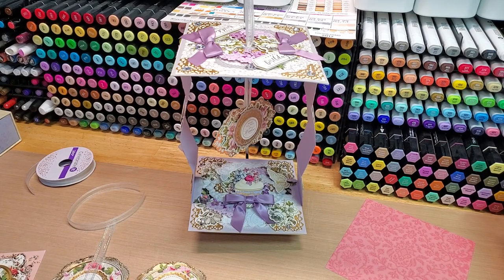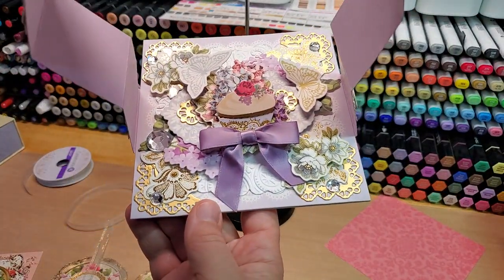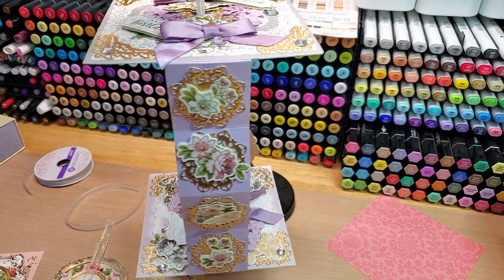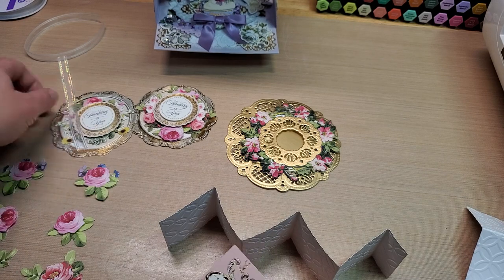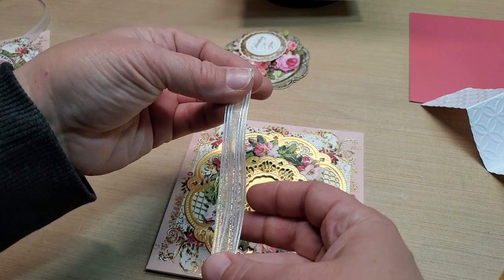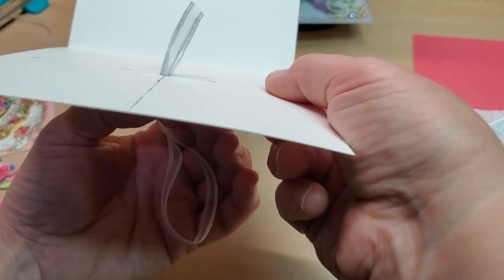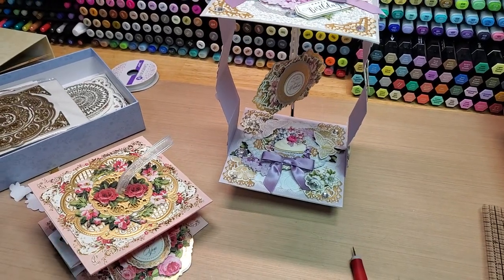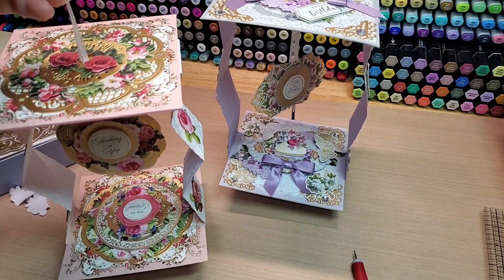Anna Griffin China Cabinet finishing school craft box accordian card, let's make it!